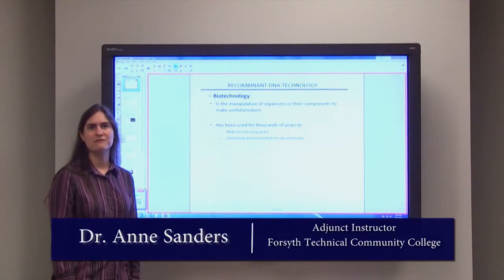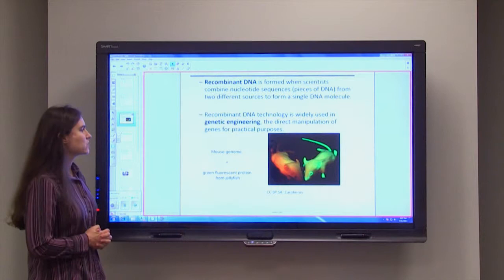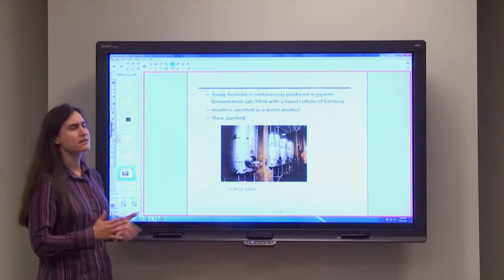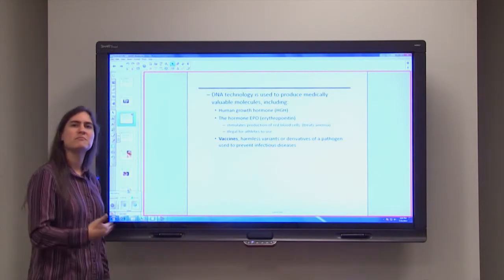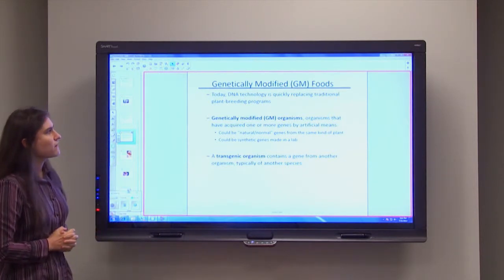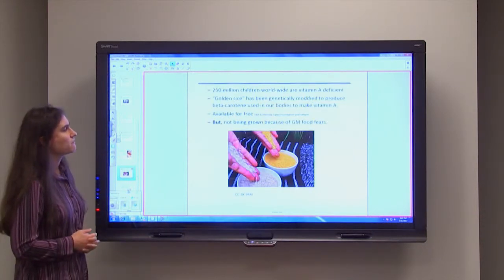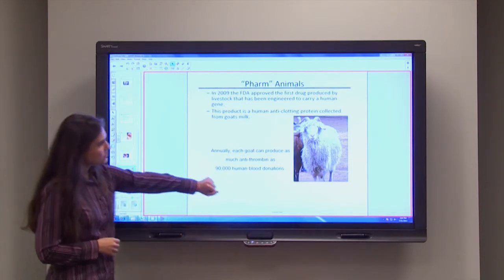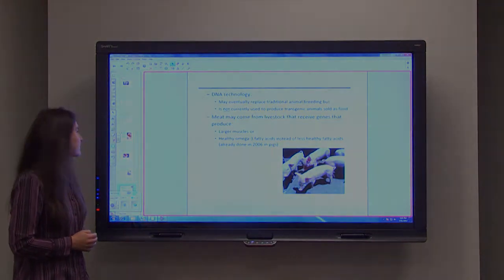GMOs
Dr. Anne Sanders discusses GMOs.